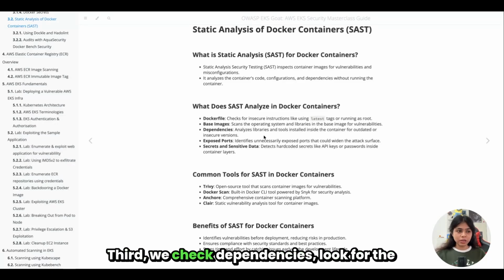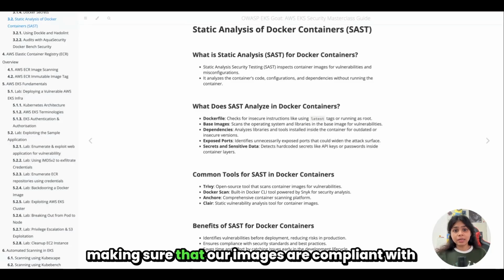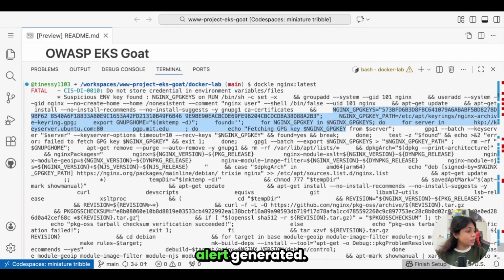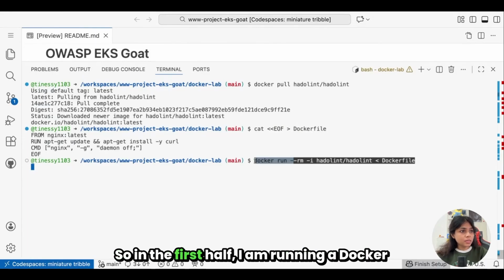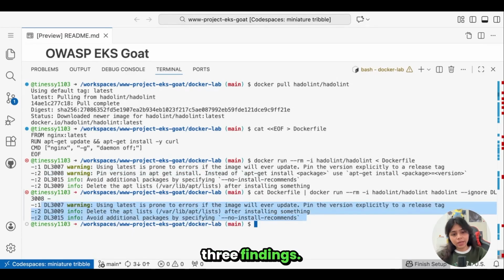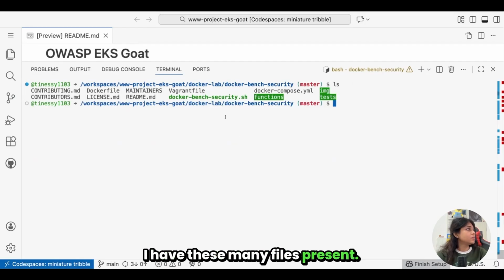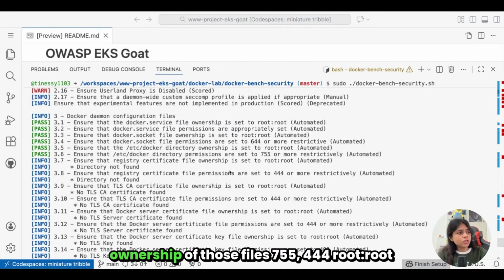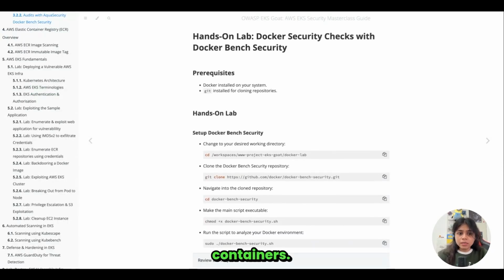CH-3.2 – Static Analysis Of Docker | AWS EKS Security Masterclass with OWASP EKS Goat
Static Application Security Testing (SAST) plays a critical role in securing Docker containers before they ever reach production. In this video, we focus on how SAST applies specifically to Docker images, Dockerfiles, and container configurations to catch vulnerabilities and misconfigurations early in the development lifecycle.

In this video you will:

- Understand what SAST (Static Application Security Testing) is in the context of Docker containers
- Learn why scanning Docker images and Dockerfiles early is critical for container security
- Identify common Docker security issues such as running containers as root, using `latest` tags, exposed ports, and hardcoded credentials
- Learn how Docker image vulnerabilities and misconfigurations are detected before production
- Use Dockle to scan Docker images for security best-practice violations
- Understand Dockle findings like root user usage, credential storage, and insecure image configurations
- Use Hadolint to lint Dockerfiles and enforce Dockerfile security best practices
- Learn how to interpret Hadolint rule IDs and selectively ignore findings
- Perform a full Docker host and container security assessment using **Docker Bench Security**
- Understand Docker Bench Security checks across host configuration, Docker daemon, container runtime, images, operations, and Docker Swarm
- Safely clean up Docker containers, images, and lab artifacts after testing

This hands-on lab is part of the OWASP EKS Goat project, where we demonstrate real-world container and cloud security misconfigurations along with secure, production-ready alternatives. The focus is on building strong fundamentals that directly translate to Kubernetes and enterprise environments.

This chapter is part of the AWS EKS Security Masterclass on PeachyCloudSecurity YouTube, presented by **TheShuklaDuo (Anjali & Divyanshu)**.